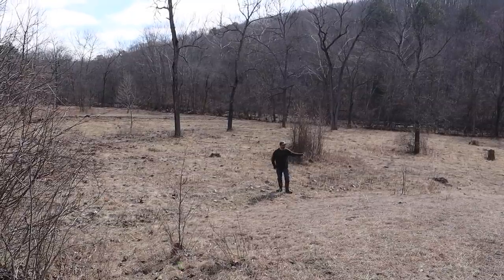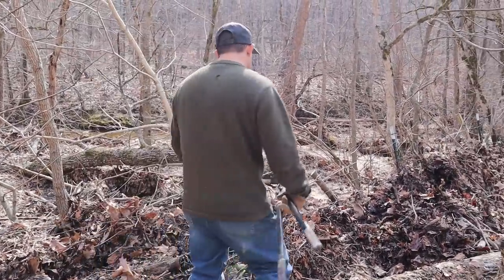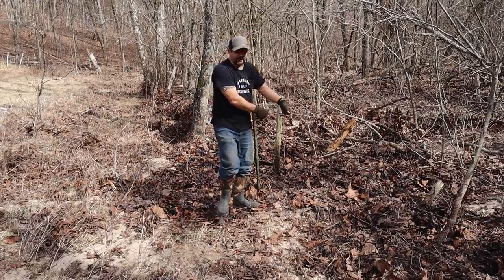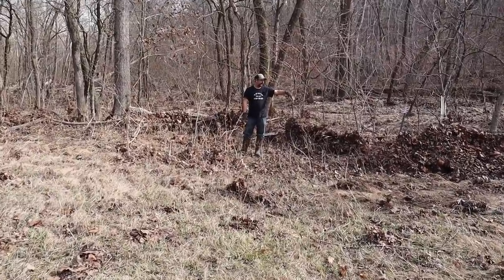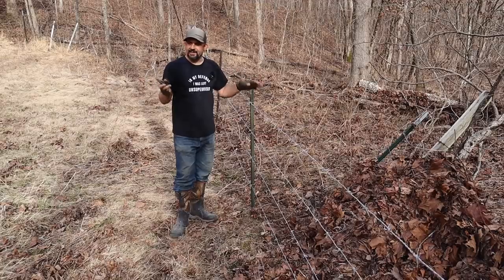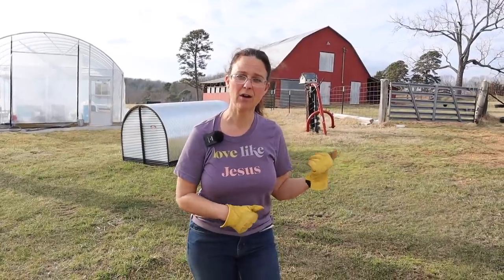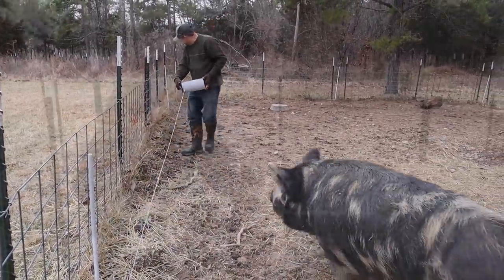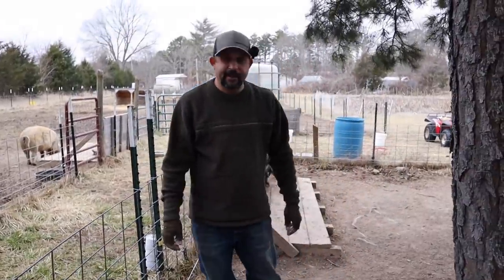Water Can Do SO MUCH Damage!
After a recent rain storm we've had quite a bit of damage to our fencing.  Today we have to fix it so our cattle can't escape.

AMAZON STORE: